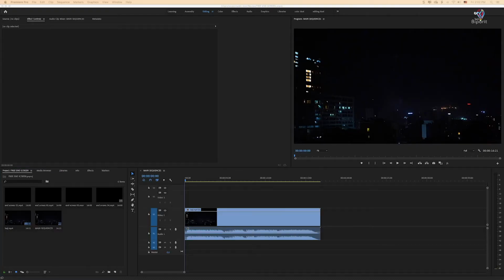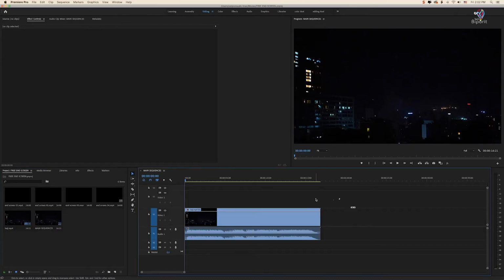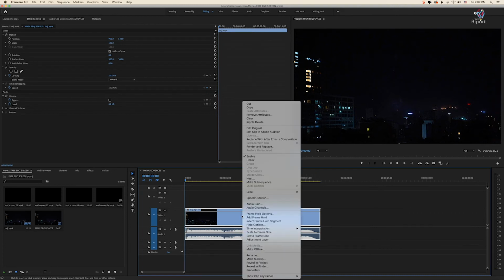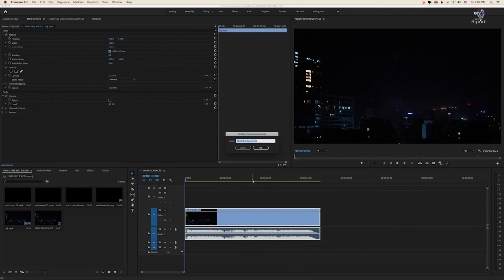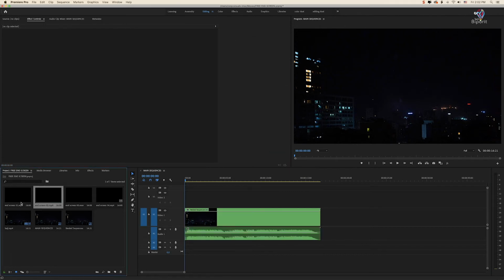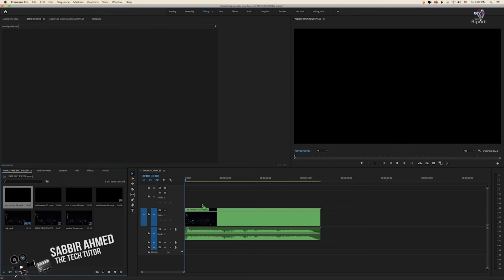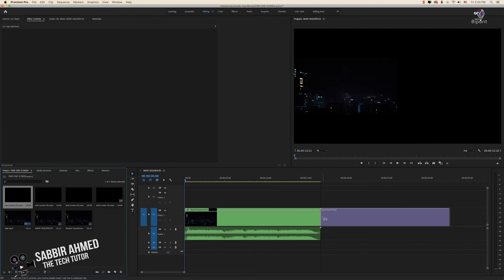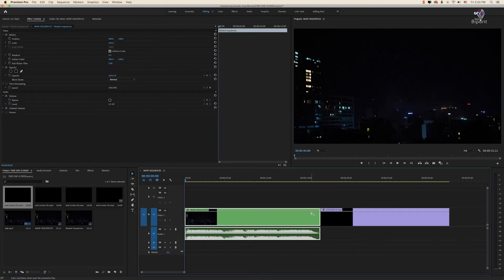Top #04 Youtube End Screen Template ( Free Animated Video No Copyright Video ) | Tech Biporit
Learn how to use a YouTube End Card animation directly on video !
Complete end screen tutorial, with everything you need to make a custom video outro to use in your YouTube video endscreen.
In this video I am giving you free TOP 04 ENDSCREEN/ OUTRO TEMPLATES !

YouTube end cards are an incredibly powerful tool for increasing views across your channel, adding MORE value to your audience at the end of each video, and boosting viewer session time (a key metric for YouTube’s algorithm !)

A simple end screen template can look super professional, and help guide your viewers to a clear ‘next step’, whether it be a related video, subscribe button, an opt-in or other call-to-action.

You  can use directly youtube default template to your videos.

Tech Biporit
The Tech Tutor